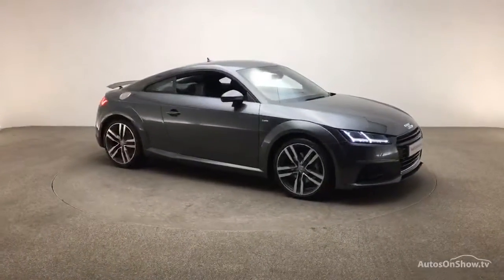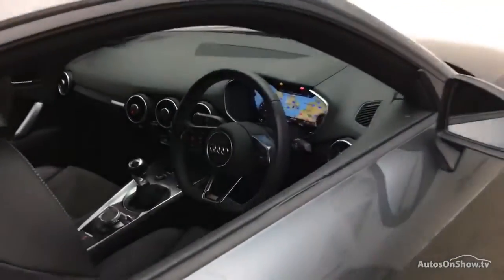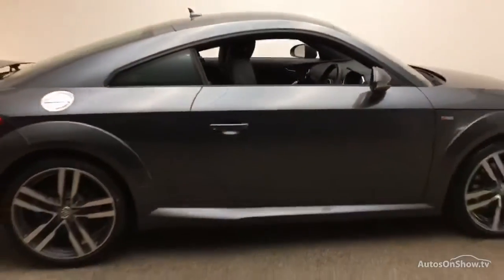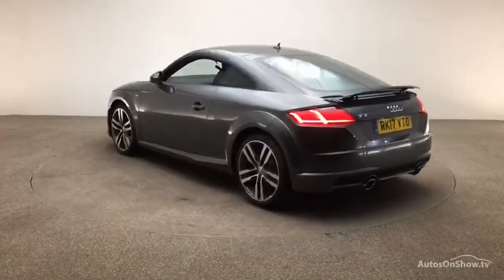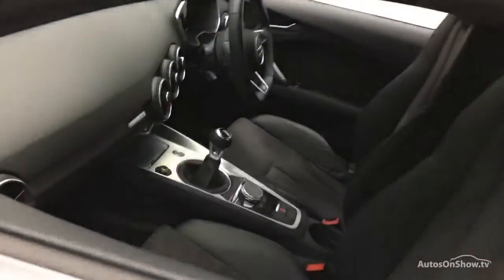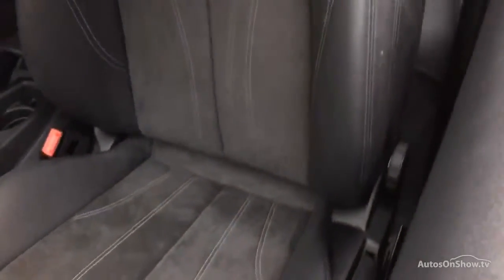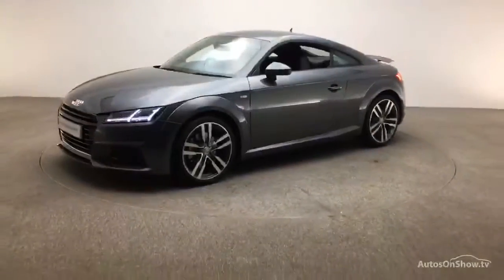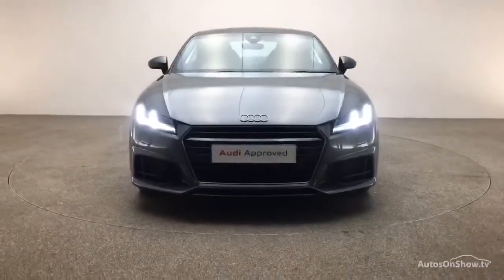RK17VTO AUDI TT TFSI S LINE GREY 2017, Reading Audi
2017 AUDI TT TFSI S LINE COUPE PETROL, in GREY